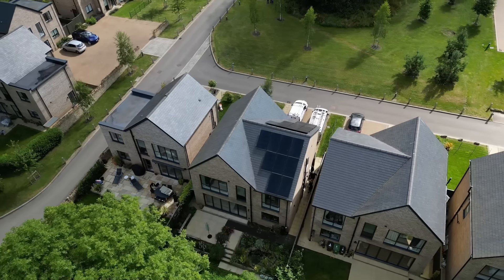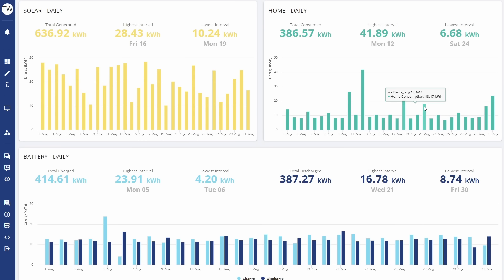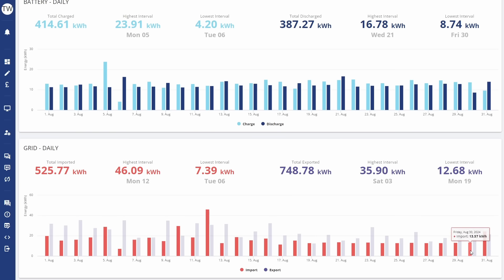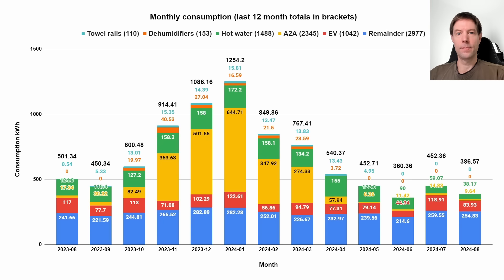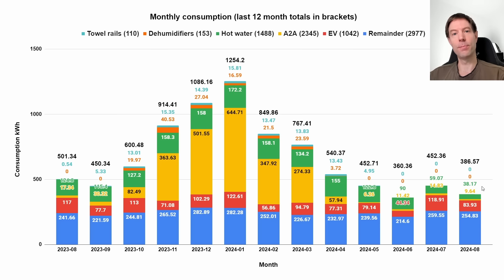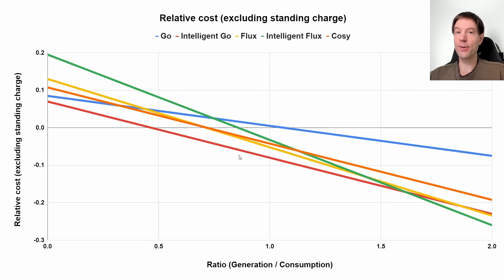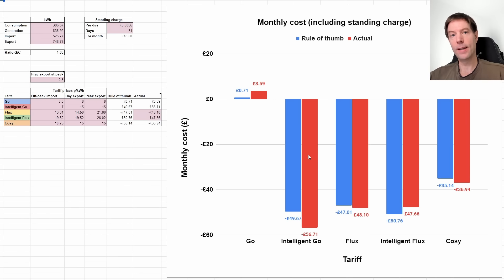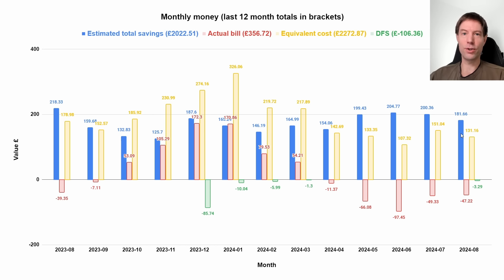Solar update - August 2024 - my Flux is not so smart anymore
Here's the monthly stats update for our solar, battery, A2A heat pump system, Mixergy iHP, and EV for August 2024.

Our home system summary:
6.8 kWp solar array split E/W
5 kW Gen 2 GivEnergy hybrid inverter
14.7 kWh GivEnergy batteries

00:00 Introduction
00:38 GivEnergy monthly report
04:31 Generation
04:45 Consumption
06:28 Tariff comparison
10:07 Bill and Savings
12:45 Closing remarks